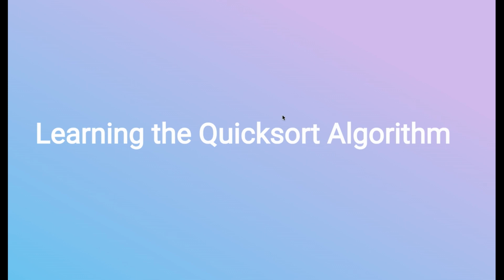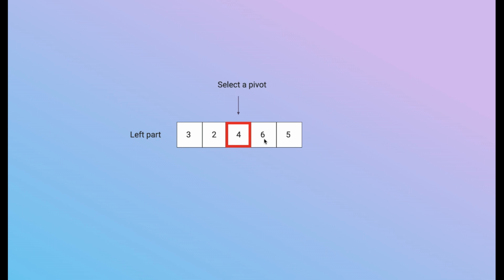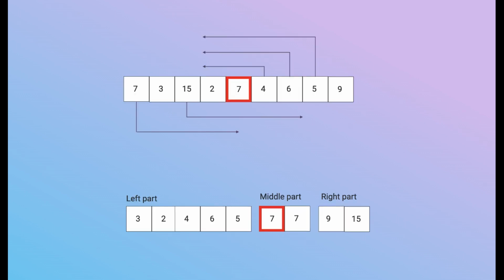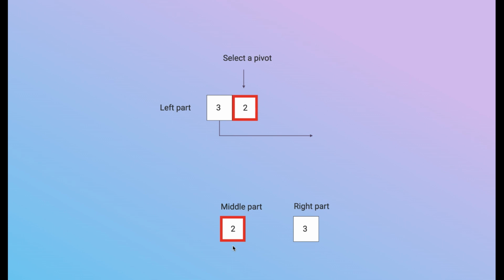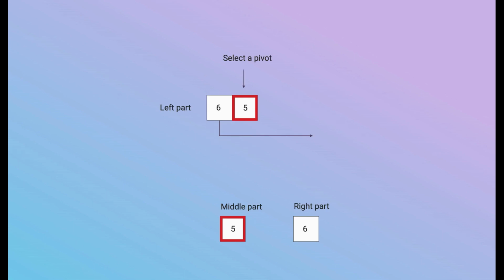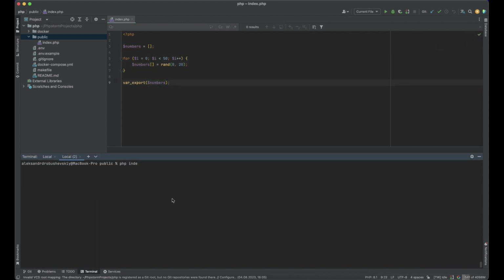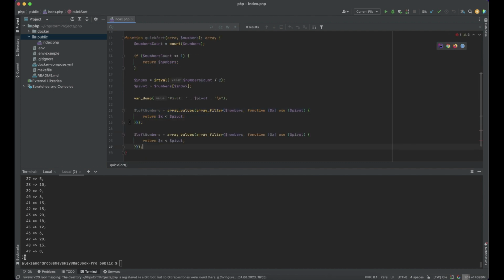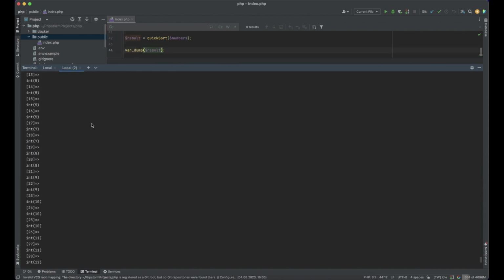Quick Sort Algorithm - A Fast Sorting Technique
In this video, we'll explore one of the most efficient sorting algorithms - the Quick Sort. Developed by Tony Hoare in 1960, Quick Sort is a divide-and-conquer algorithm that efficiently sorts large datasets in place.

In this step-by-step tutorial, we'll dive into the working principle of Quick Sort and analyze its time complexity, highlighting why it's a preferred choice for sorting massive arrays. We'll also walk through a visual representation of the sorting process using animations to enhance understanding.

Key Topics Covered:
- Introduction to Quick Sort algorithm
- Understanding the divide-and-conquer approach
- Exploring the partitioning process
- Analyzing time complexity and efficiency
- Step-by-step walk-through with visual animations

By the end of this video, you'll have a clear understanding of how Quick Sort operates and why it's widely used in computer science and data analysis.